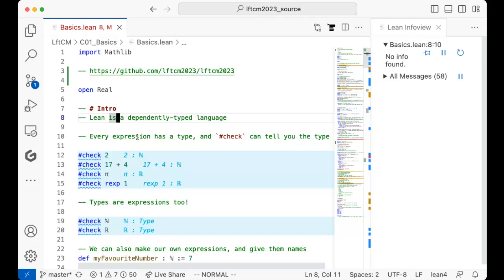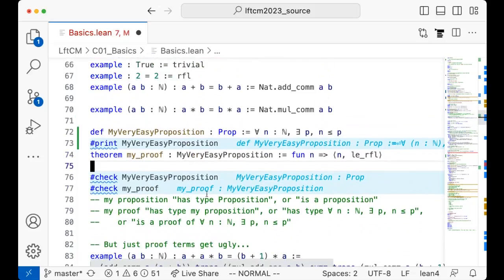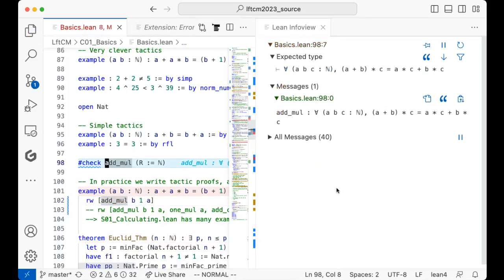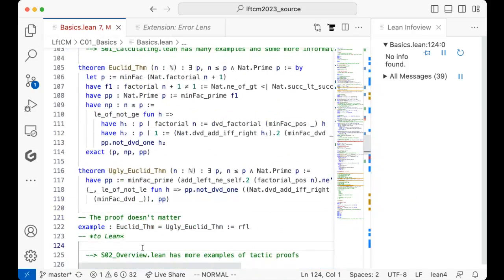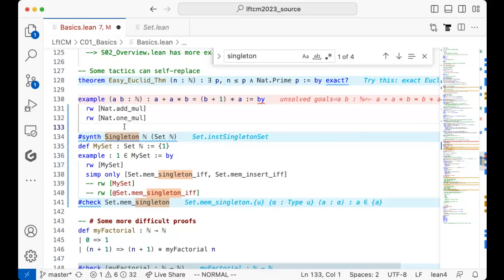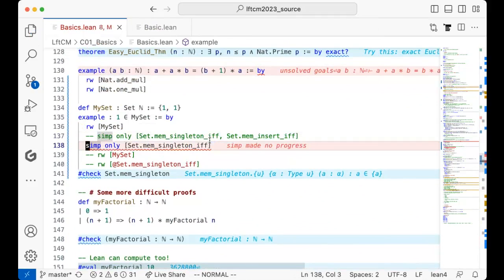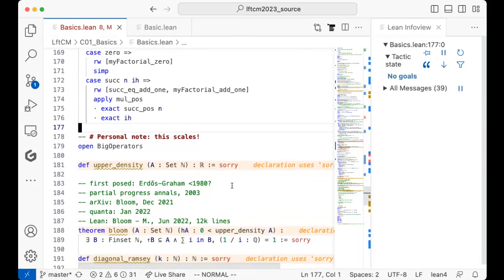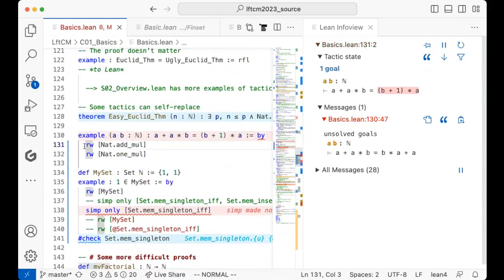Lean for the Curious Mathematician 2023 Basics